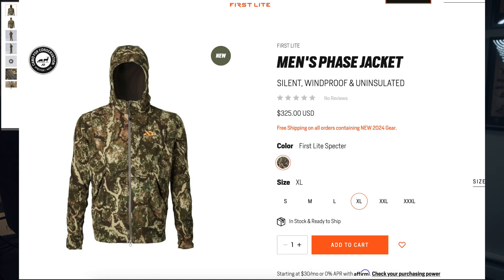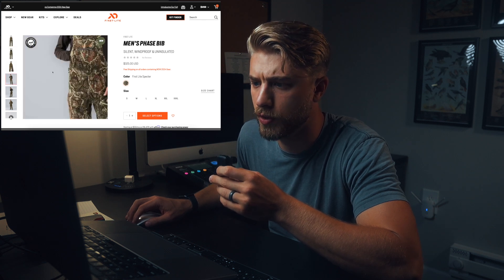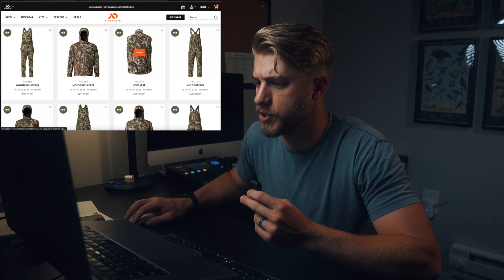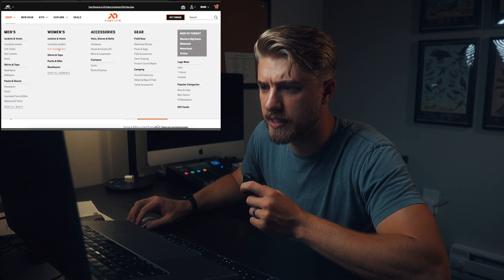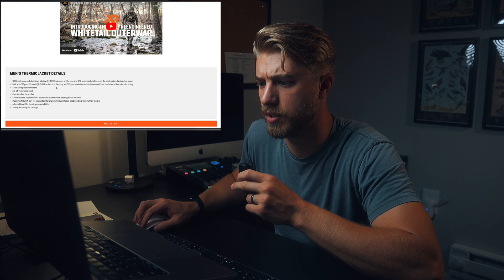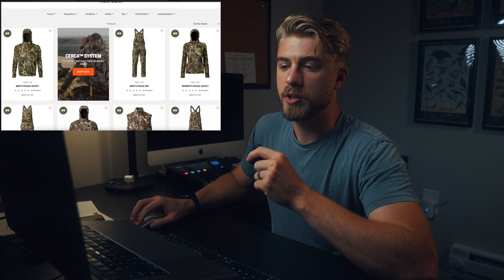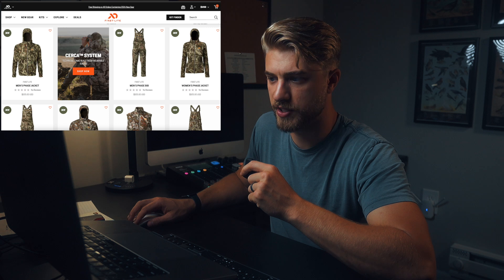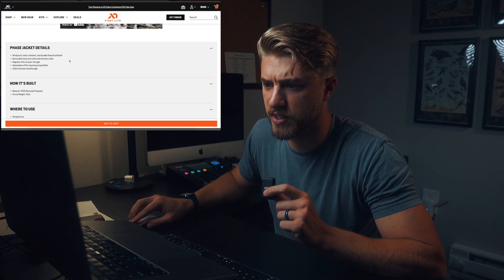NEW! First Lite 2024 Whitetail Line | Worth the Upgrade??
First Lite has announced their new for 2024 Whitetail hunting systems - Are they worth the upgrade? In this video, I react to the specs and stats of the new systems and give my thoughts on whether the upgrade is worth it or not.

0:00-0:26 Intro
0:27-1:21 Phase Kit Overview
1:22-1:58 A rant on collar design
1:59-4:52 Core Kit Overview
4:53-6:43 Thermic Kit Overview
6:44-7:15 Best Value in the new Line
7:16-8:45 What did they improve?
8:46-10:17 How to decide which kit is best for you